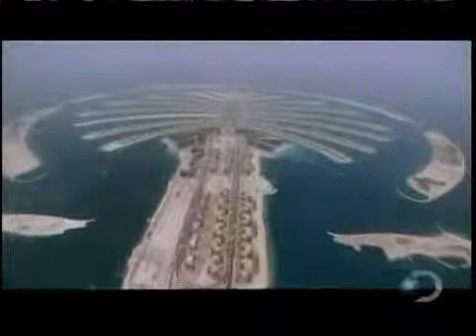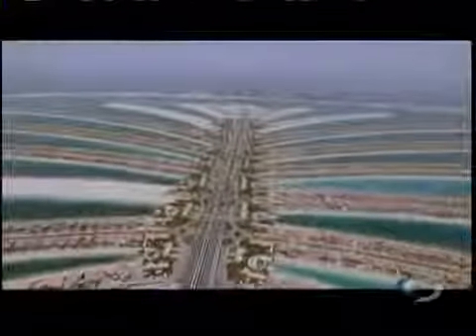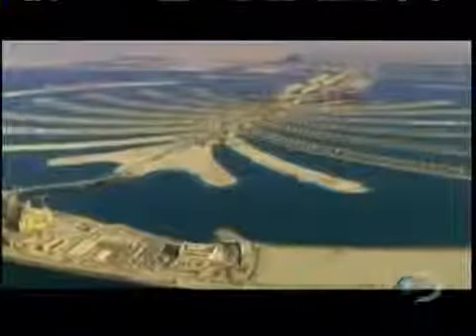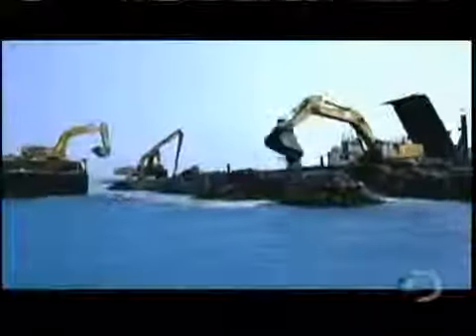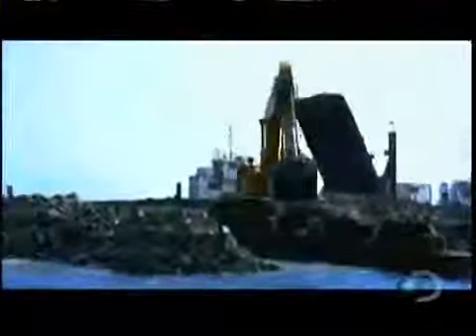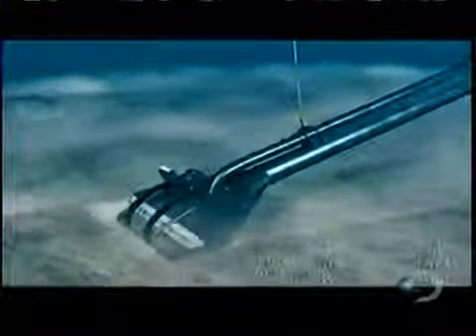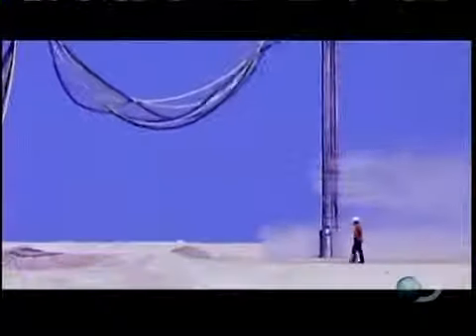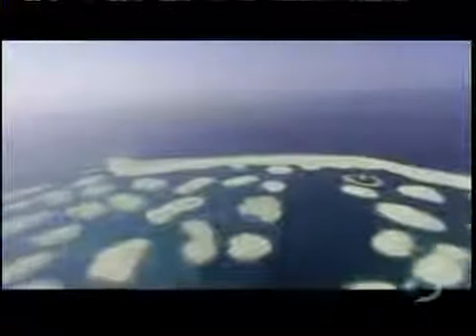Discovery Channel Impossible City Dubai